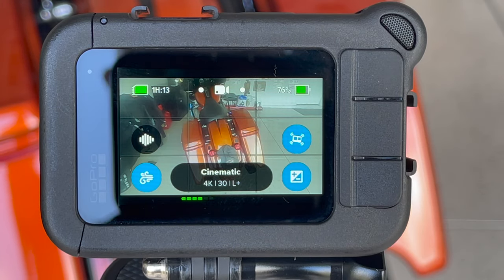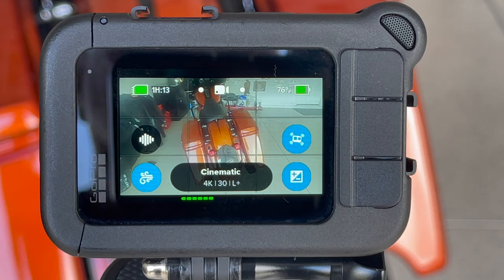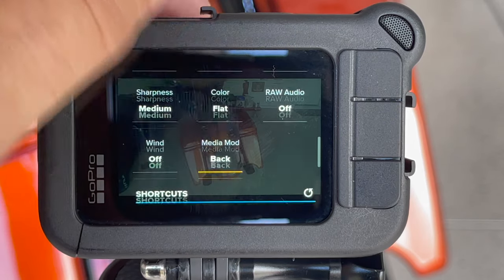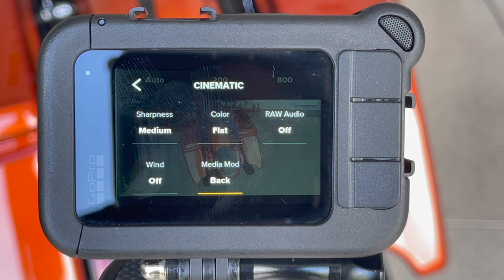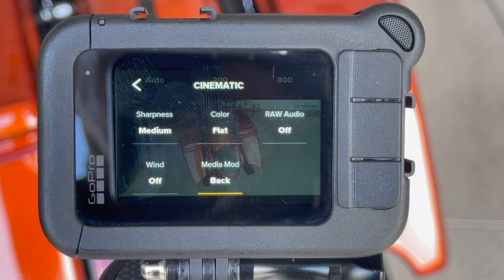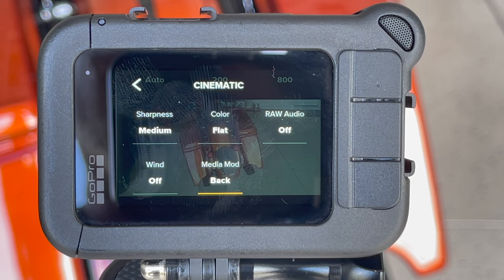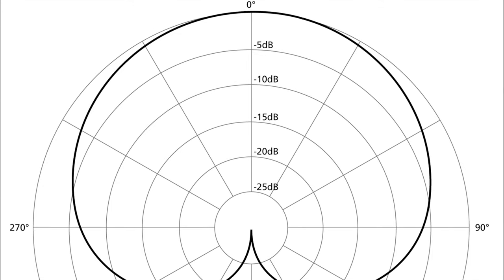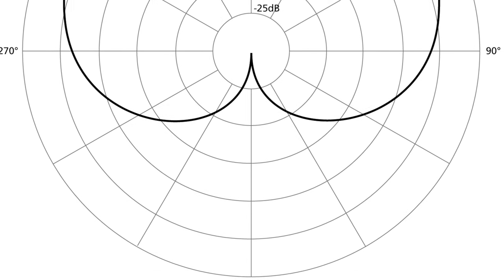GOPRO Hero 9 POPPING AND CRACKING SOLVED? A 40 year professional audio veteran speaks.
I have been waiting to do some "moto-vlogging" but, I haven't been able to get the audio right. Hours of trashed footage because it was so unusable. So I have been doing a lot of testing and research into the famous GoPro 9 noise and popping issues. Here is what worked for me. Now I just need to find the right CARDIOID Mic. More research and testing is ahead. I'll let you know the results when I find the right one.
Rinehart Exhaust 4.5”: The Geezer has the standard Baffle.